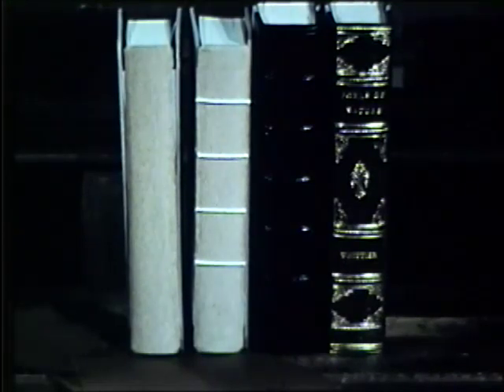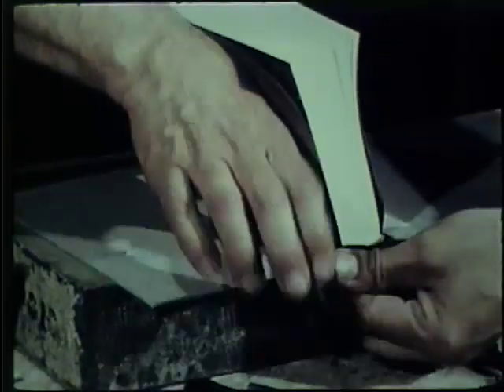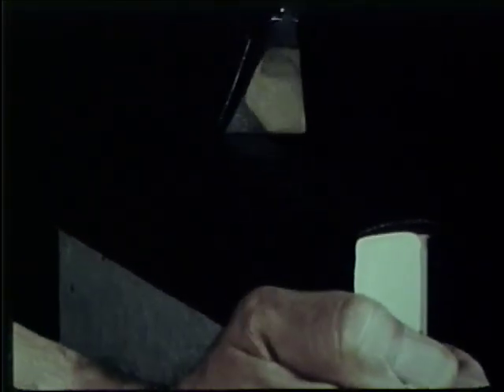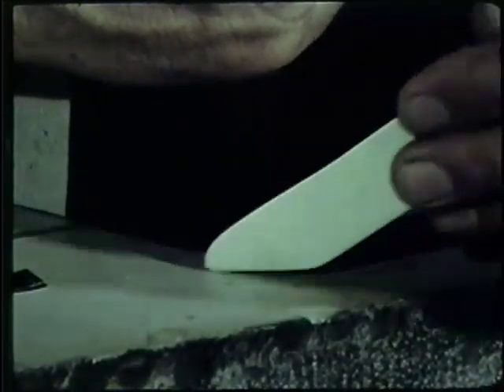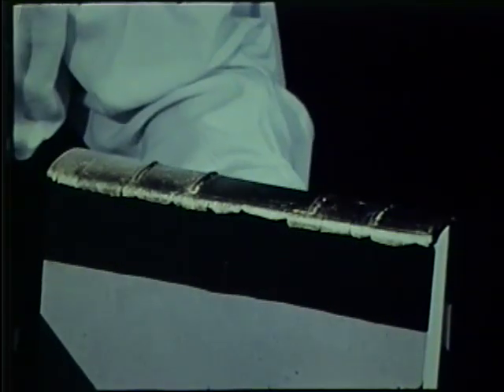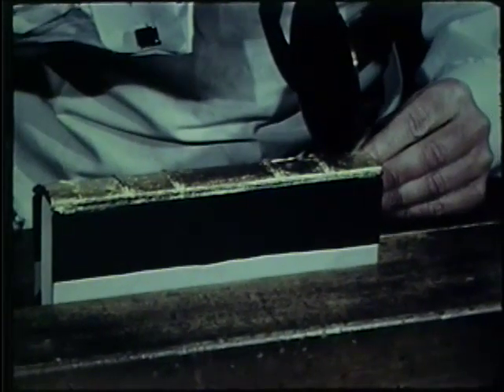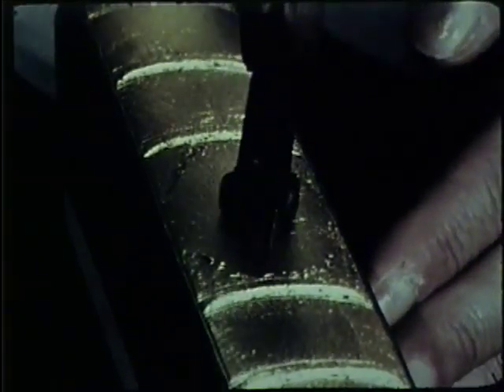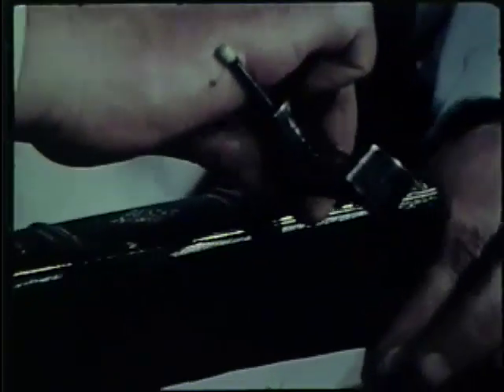. . . A Book By Its Cover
The film depicts the art of bookbinding in leather with gold inlay. Fred James demonstrates the steps taken in binding a book in leather. L.E. Hertzberg then shows the process of gold tooling.  The presentation was a display put on in the Library in 1968 for Iowa State Univeristy's annual celebration VEISHEA.

Produced with the cooperation of L. E. Hertzberg, President Hertzberg New Method, Inc. ; Fred James, Secretary and Treasurer, Hertzberg Craftsmen ; through the facilities of the University library and the Film Production Unit, Iowa State University. The film was awarded the CINE Golden Eagle Award.